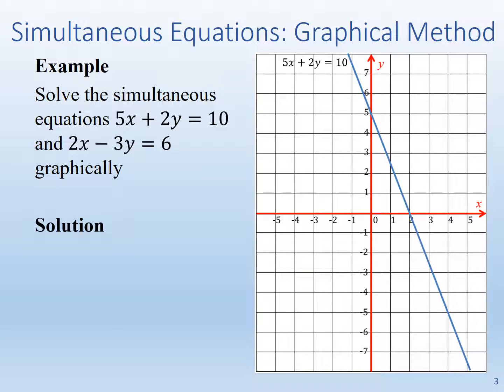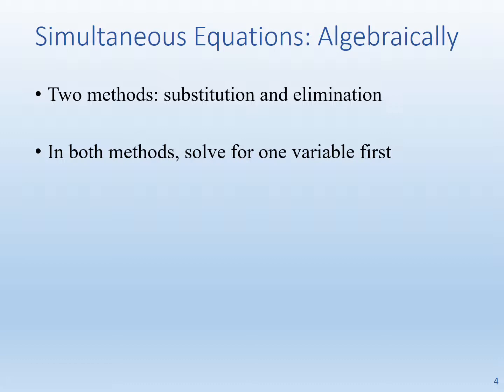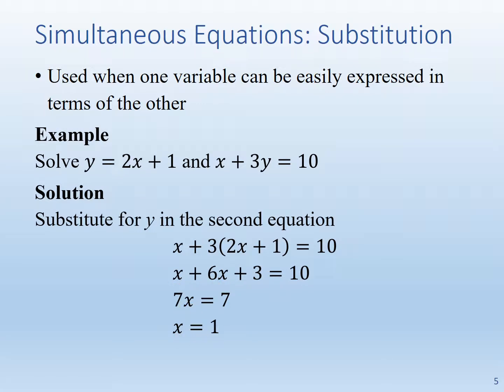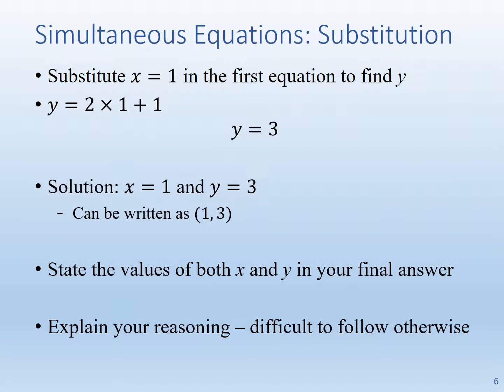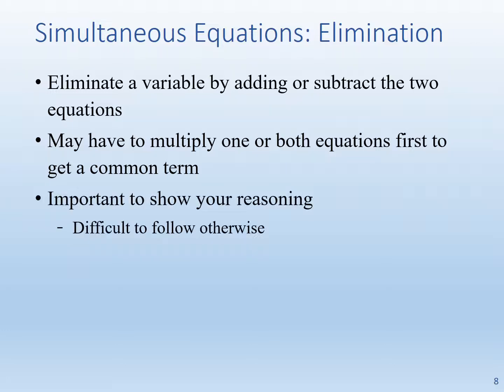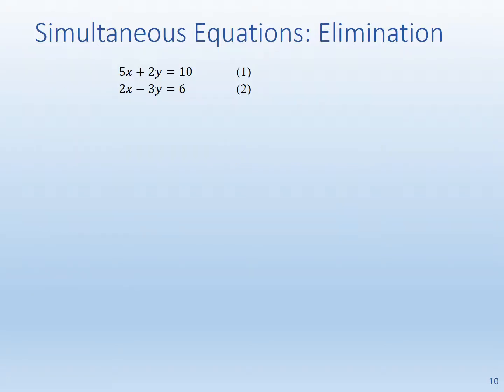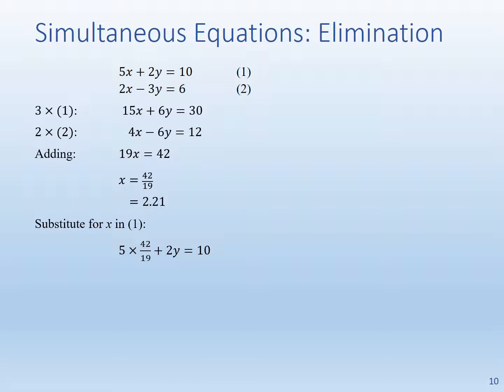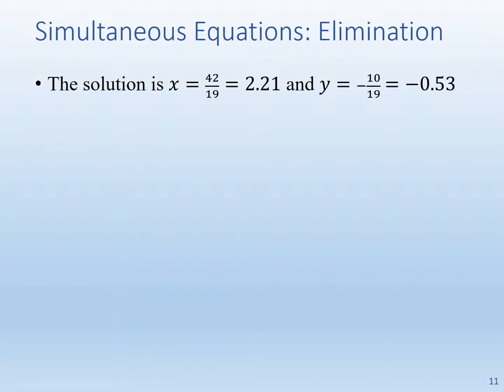Simultaneous Linear Equations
Graphical solution
Algebraical solution by substitution and elimination